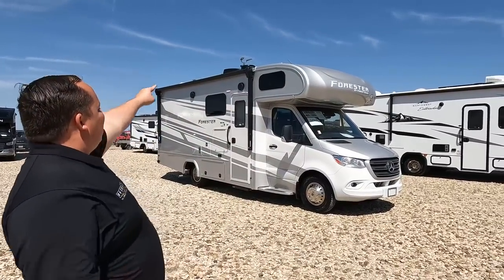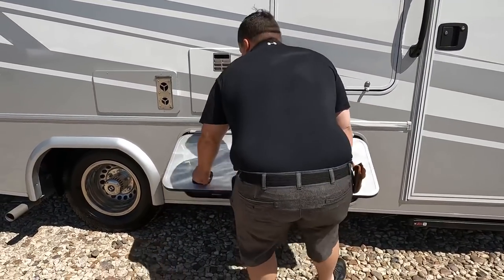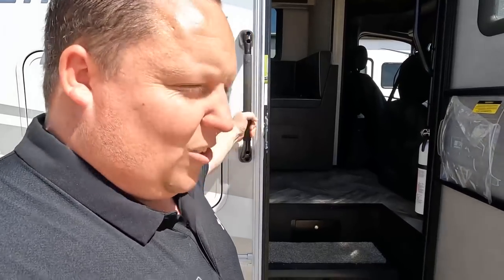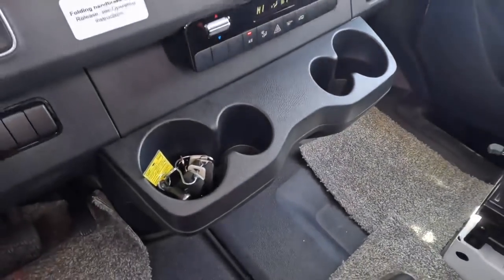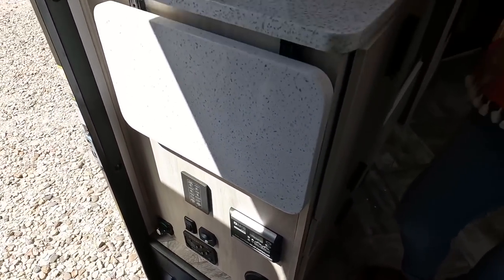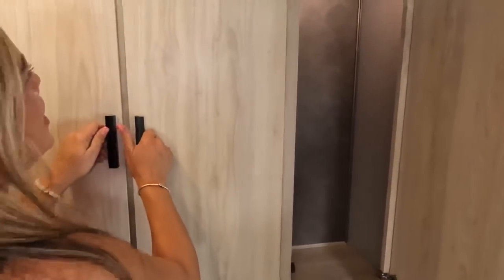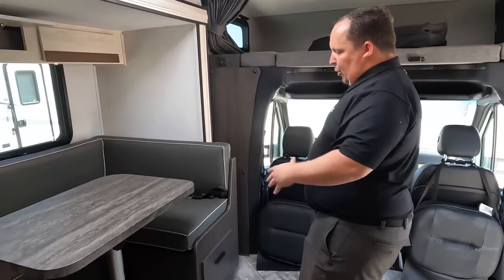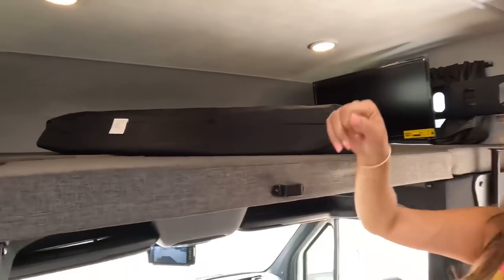Great Fuel Economy on this B+ Motorhome!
Hey everyone welcome back to another video! Today I am super excited we are taking a look at an all new Forest River Forester... Whats so great about this is that since gas prices are so high this motorhome is going to get great gas milage! This motorhome also has a huge slide out so the living space is going to be incredible!

Sleeps 5
Slides 1
Interior Color LACK DIAMOND WALNUT- MARBLE
Engine BlueTec 3.0 V-6
Chassis Mercedes Benz
TV Info BR 12V TV, Cab 12V TV
Awning Info 16' Power w/LED Lights